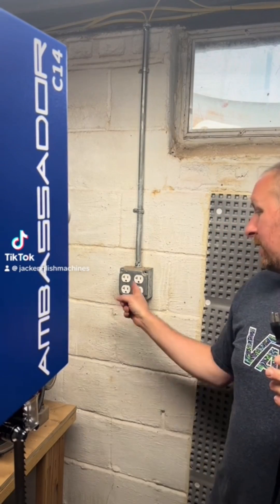120 /240 volts motors for dummies#wadkintemple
Ever wondered how a 120 V 240 V dual volt motor works.